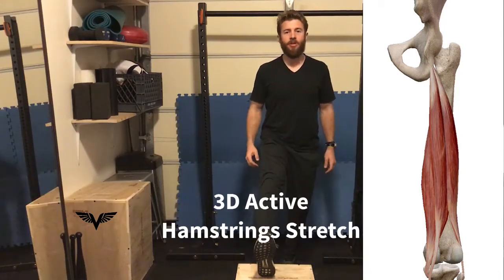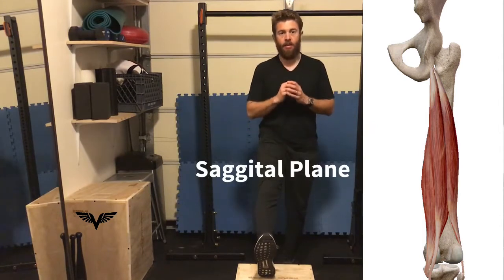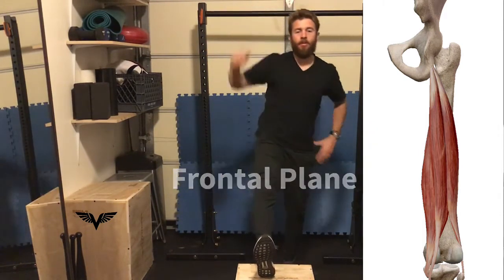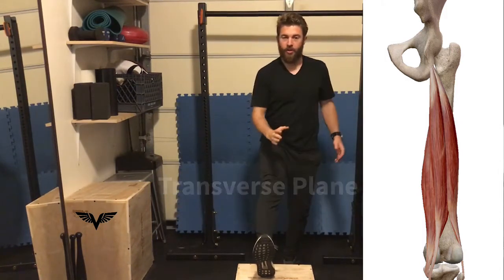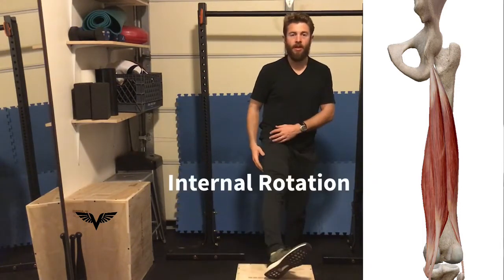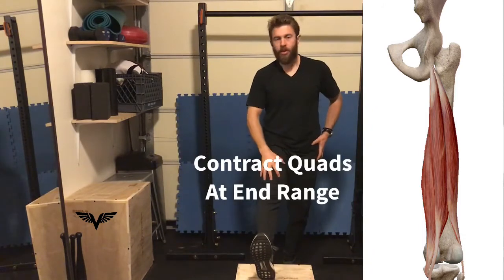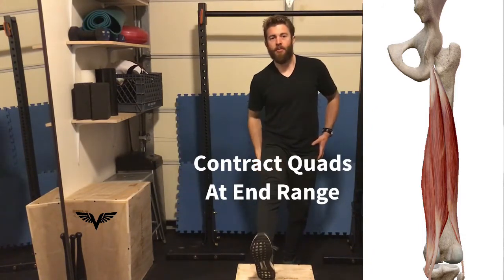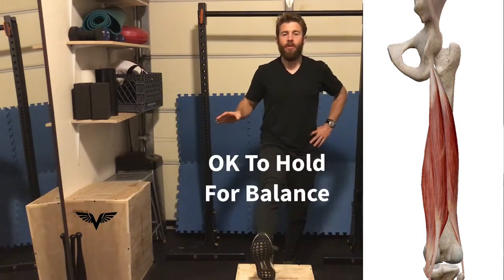Hip Mobility Active Hamstring Stretch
Active stretching is the way to go before any strenuous activity or workout.  Here’s my go to for hamstrings.

The idea is that you are going through the range of motion in a slow and controlled manner. If you go too fast, you will not be able to completely get into your full range of motion because of the stretch reflex.

The hamstrings muscle group is made of 4 different muscles that attach to different parts of your hip, femur, and tibia, and fibula.  In order to target them all, you need to to stretch in 3D😎.  Turning your foot medially and laterally ⬅️➡️helps you bias the different heads.  Bending your knee will bias the short head of the biceps femoris.

⭐️Remember to bend from your pelvis and not your low back!
⭐️Contract your quads at the end range of the stretch

10x in each position and in each direction.